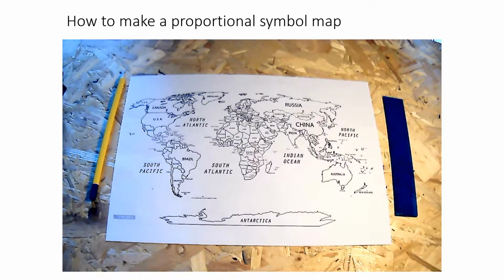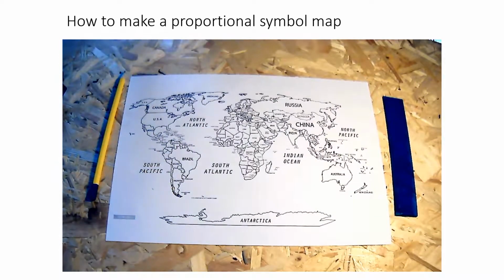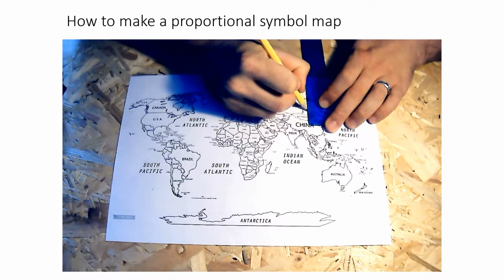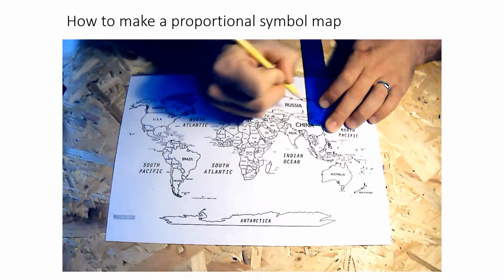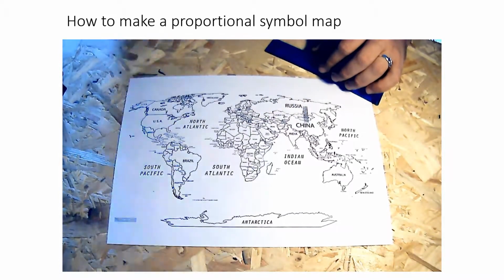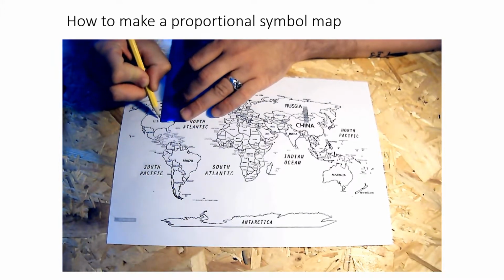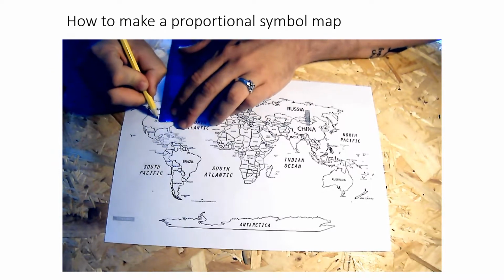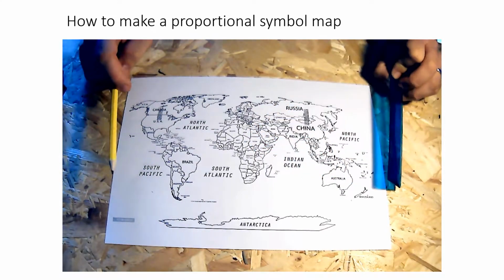How to make a proportional symbol map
Video explaining how to make a simple proportional symbol map for geography GCSE